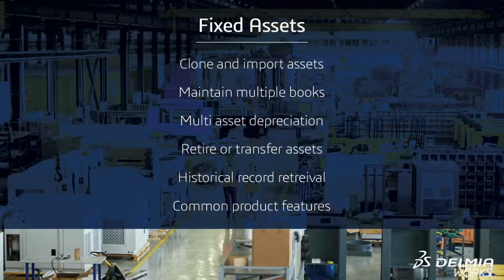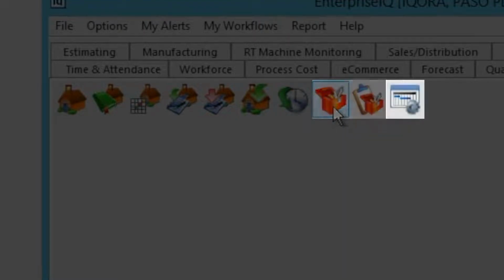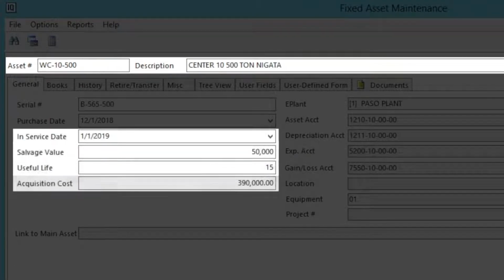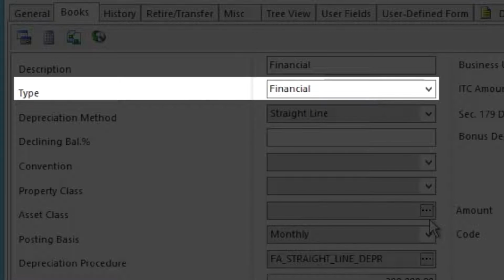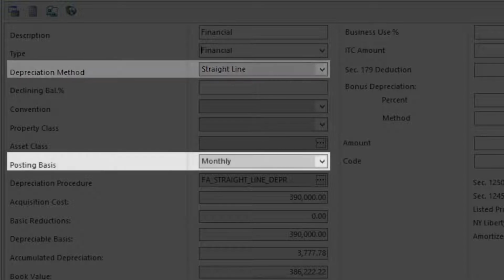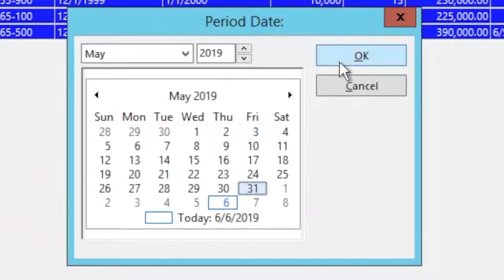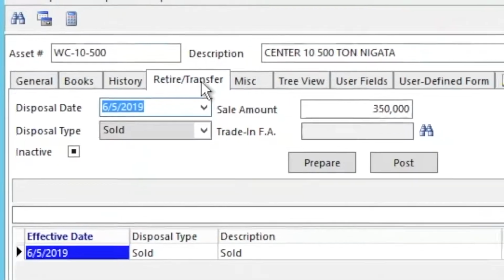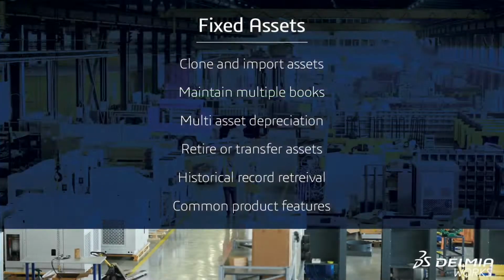DELMIAworks Product Demo: Fixed Assets